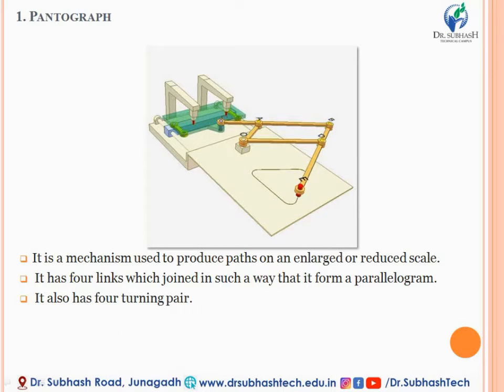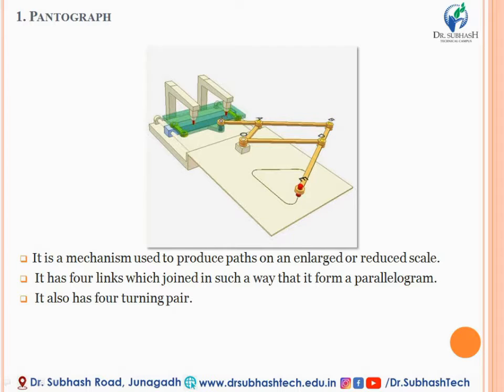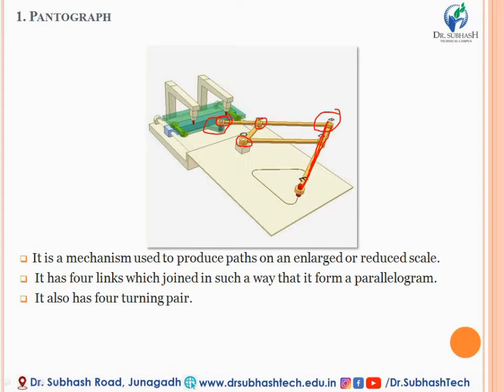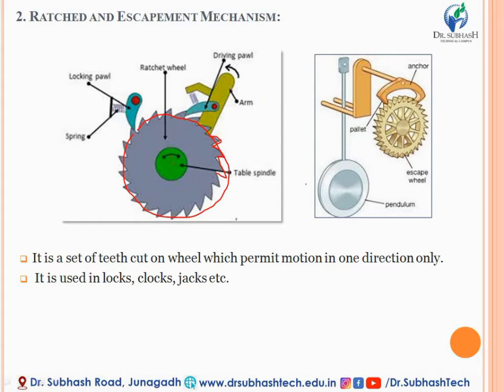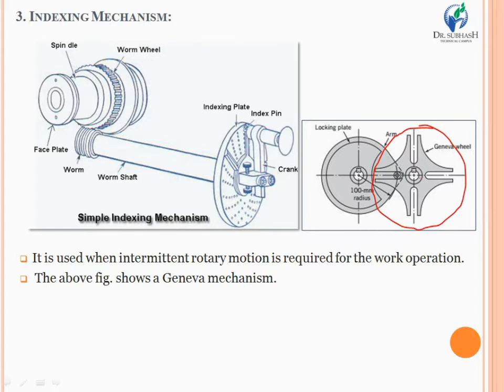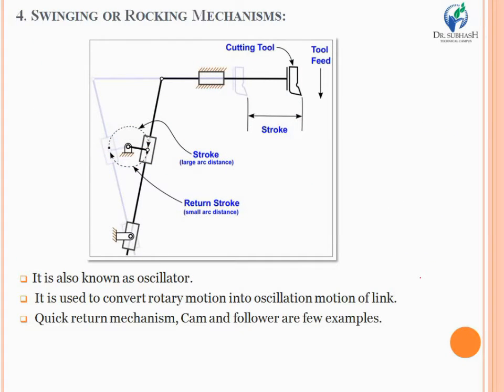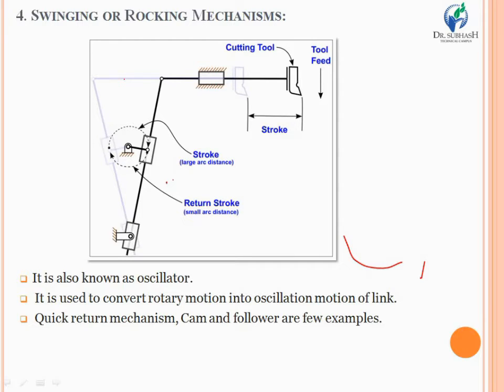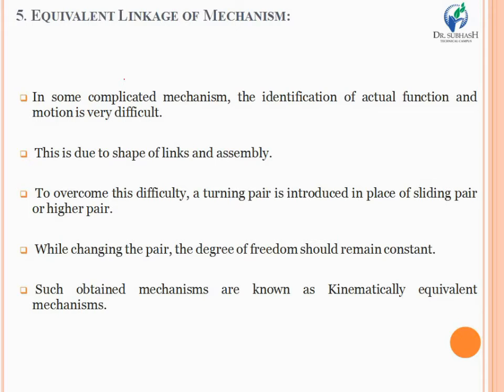Special Mechanisms, Part 1